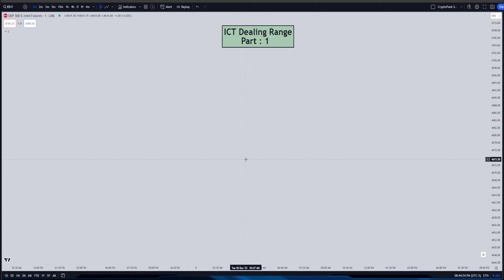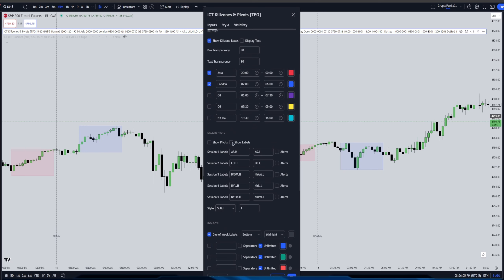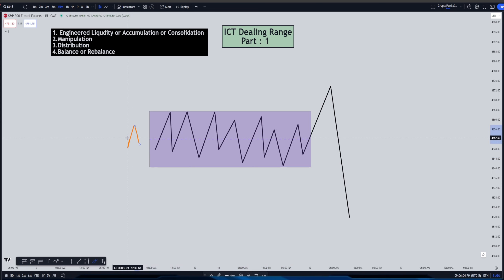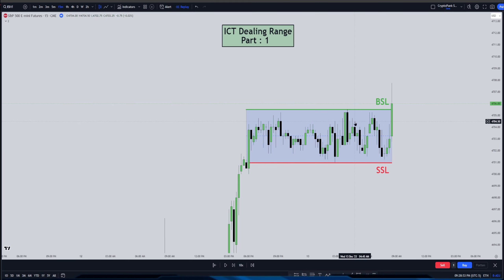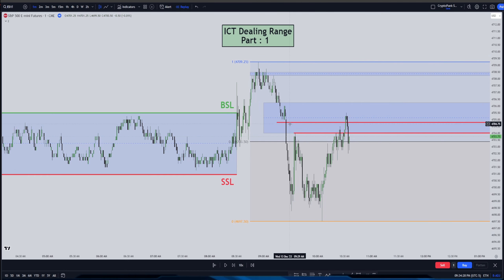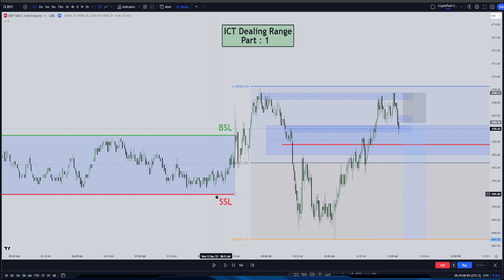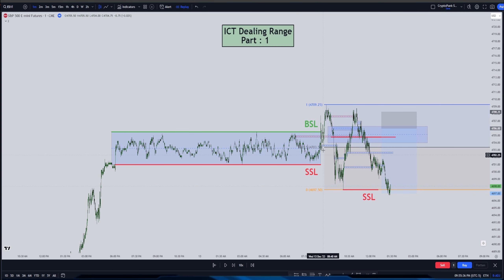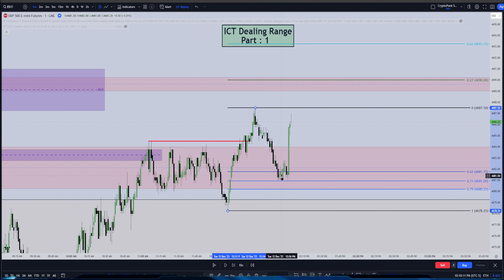ICT Dealing Range - Type 1| ICT ProTraderPath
0:00 Intro
01:10 Indicator & Settings
10:30 ICT Dealing Range
01:07:00 Message & Outro

"Welcome to ProTraderPath – Your Ultimate Destination for Mastering Forex, Crypto, Indices, and More! 📈🚀 Embark on a transformative journey from novice to expert as we guide you through the intricate world of trading. Our channel is dedicated to providing in-depth tutorials, strategies, and insights that cover everything from the very basics to advanced techniques in trading forex, cryptocurrencies, indices, and other market segments. Join our passionate community of traders as we pave the way towards financial empowerment and market proficiency.